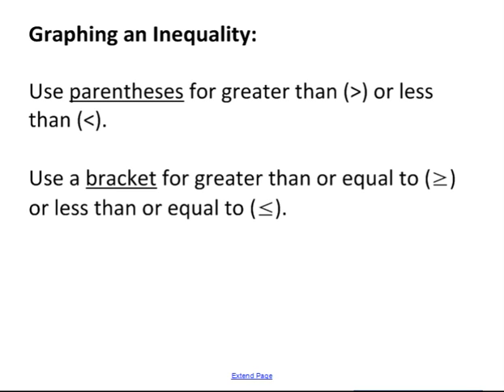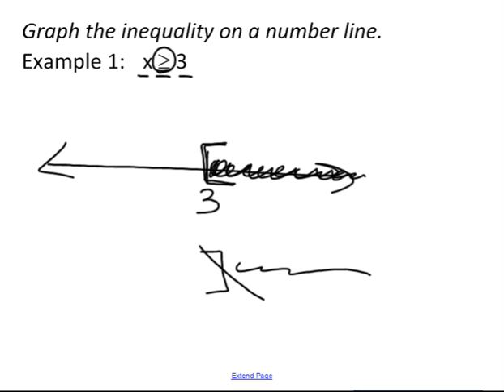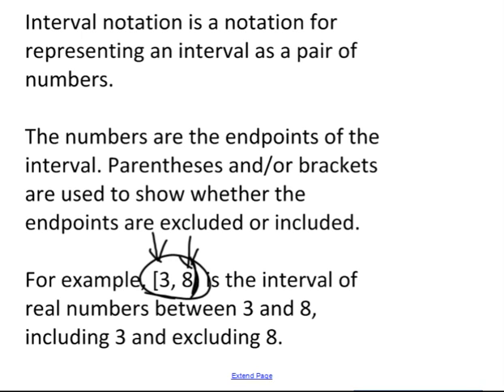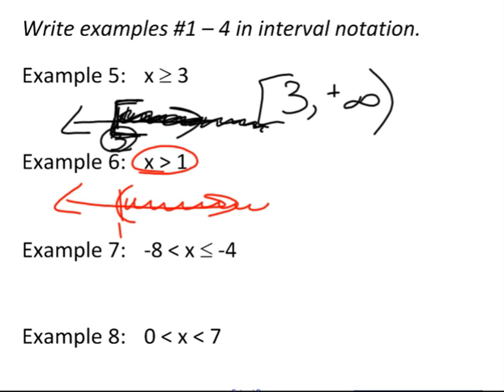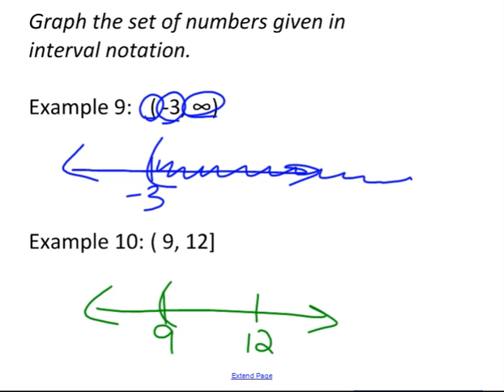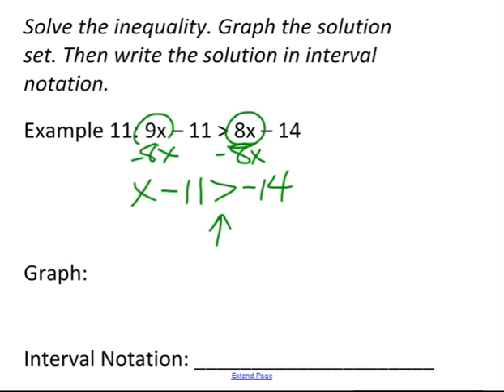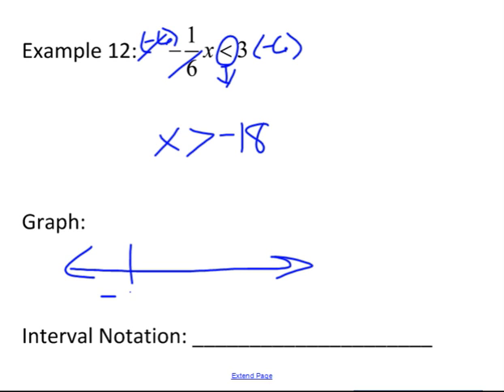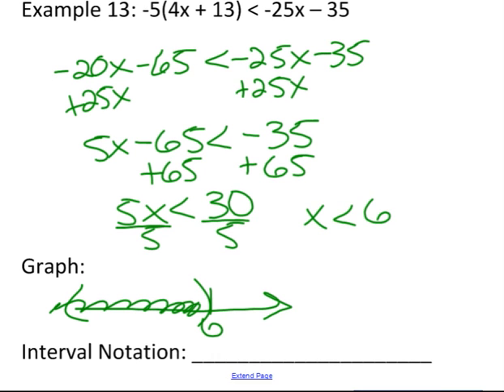Algebra II Section 1.6 Part 1 of 2